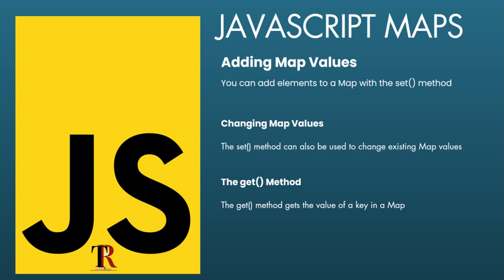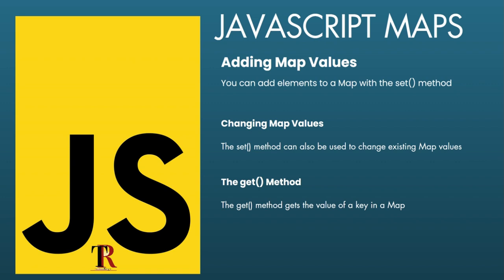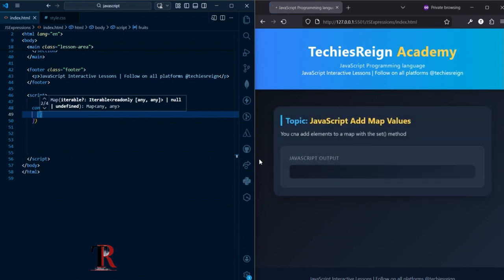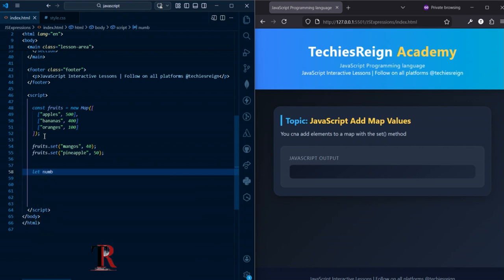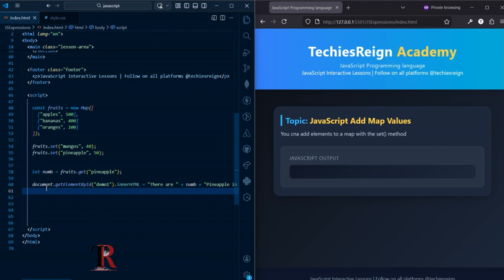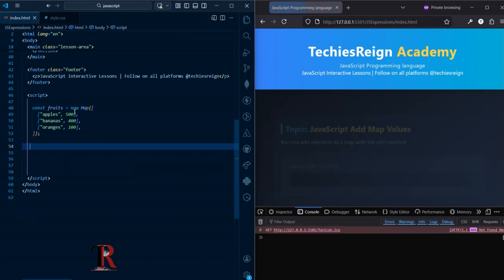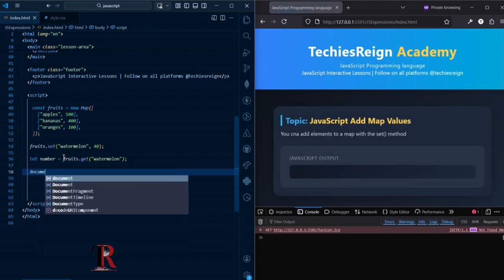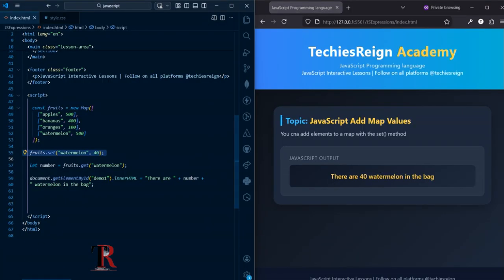How to add map values in JavaScript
You can add elements to a map using the set method.